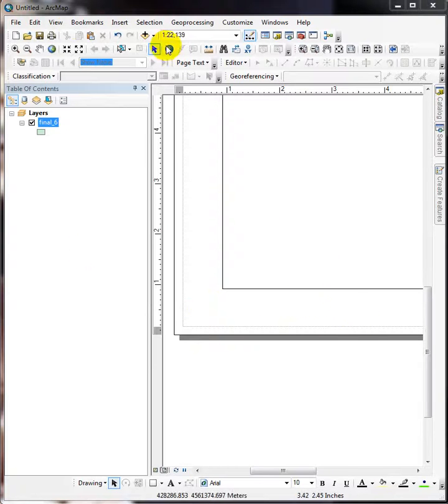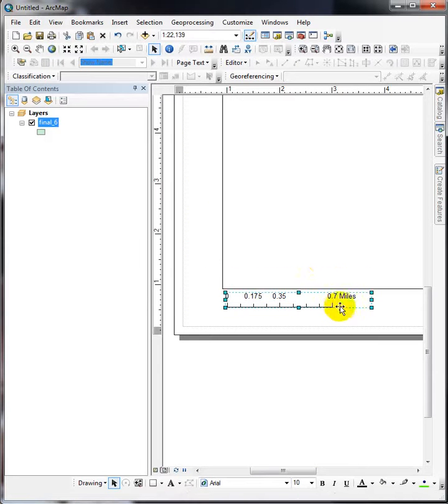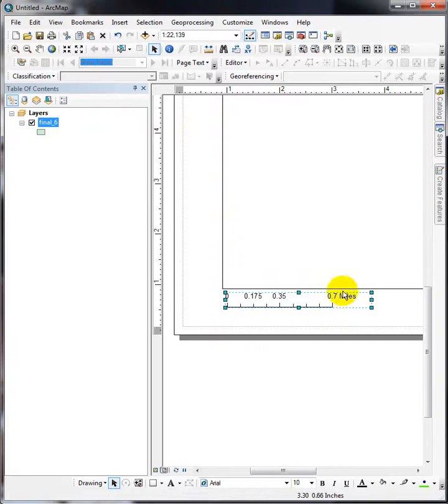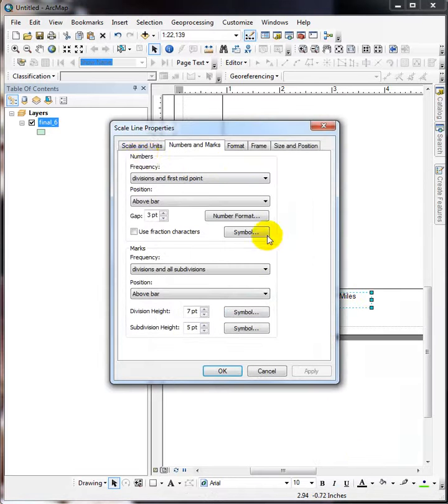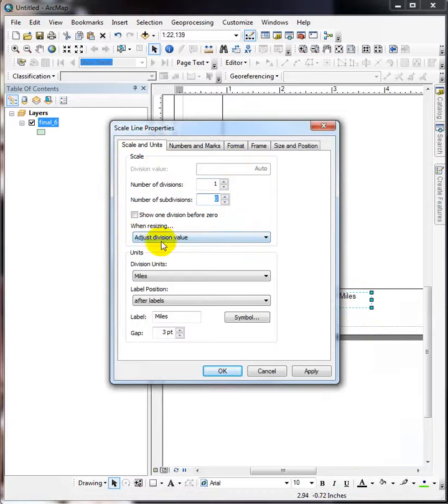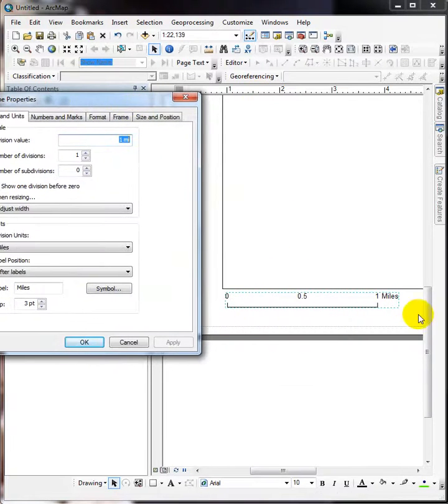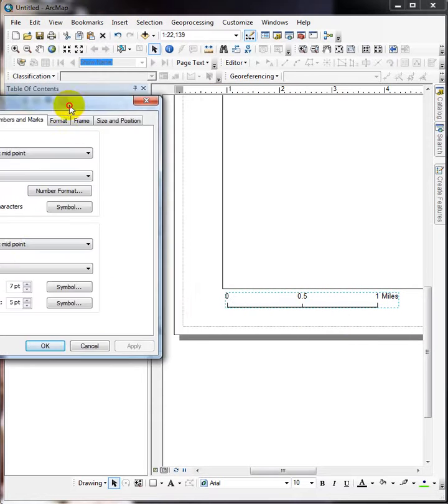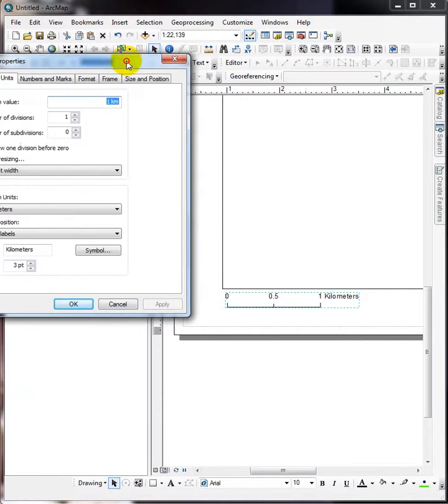Finessing your scale bar in ArcMap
Present usable scale.  Should be a clean and simple bit of info you provide for your map viewer.  Round numbers, simple units. tick marks for values.